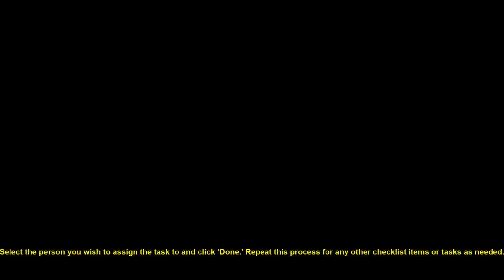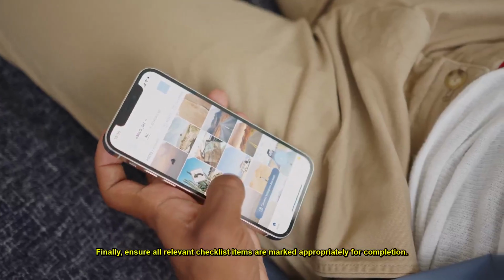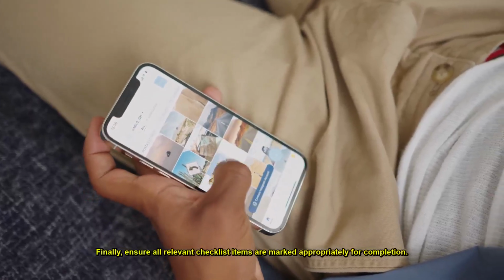How to verify Microsoft Planner checklist items and assignee verification - Quick Tutorial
In this quick tutorial, learn how to effectively verify checklist items and assignee details in Microsoft Planner. Whether you're managing a project or collaborating with a team, ensuring accuracy in your task management is crucial. Follow our step-by-step guide to streamline your workflow and enhance productivity with Microsoft Planner.